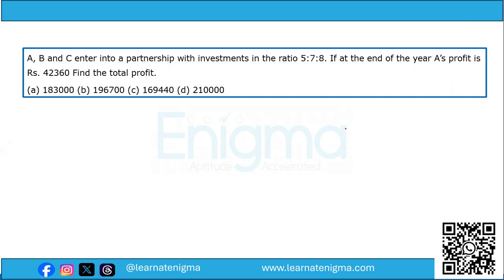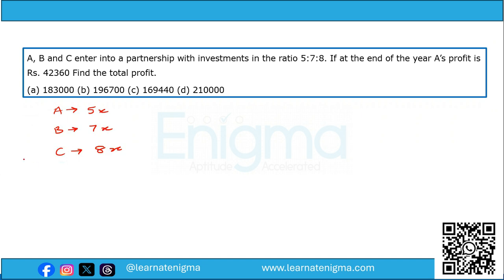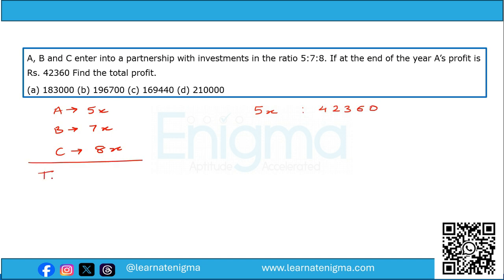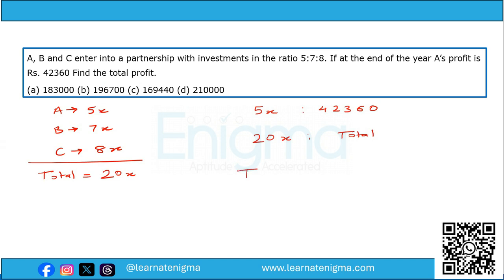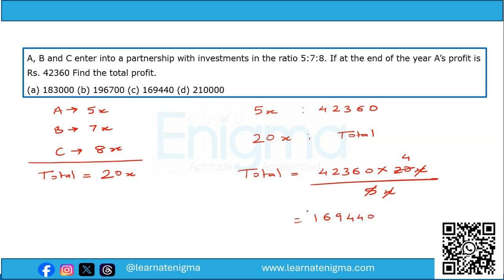Ratio - Word Problem - Simple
A, B and C enter into a partnership with investments in the ratio 5:7:8. If at the end of the year A’s profit is Rs. 42360 Find the total profit.